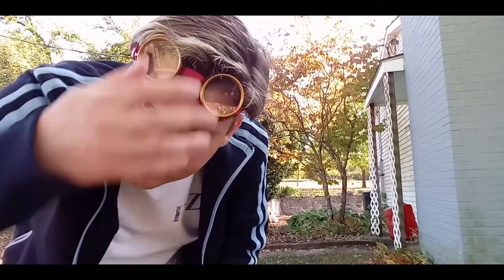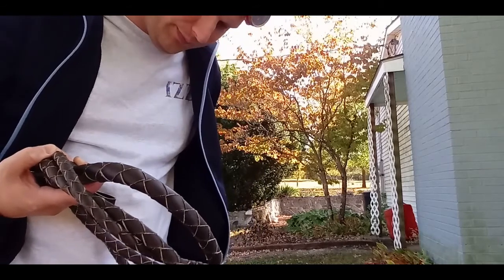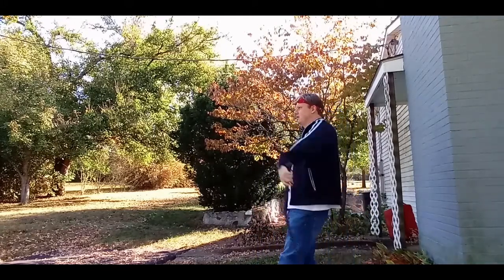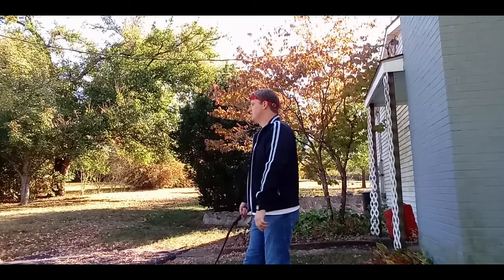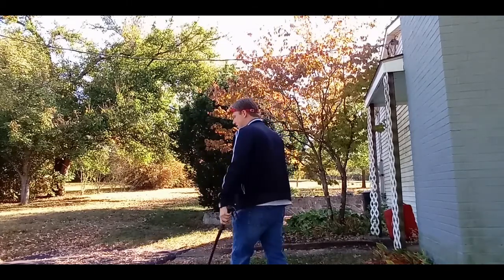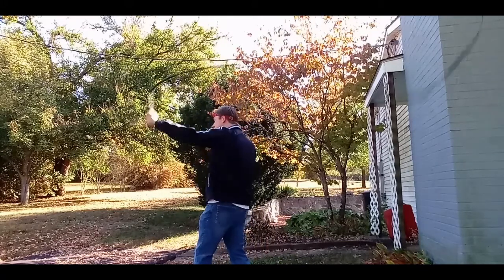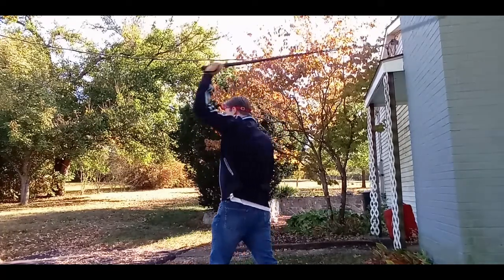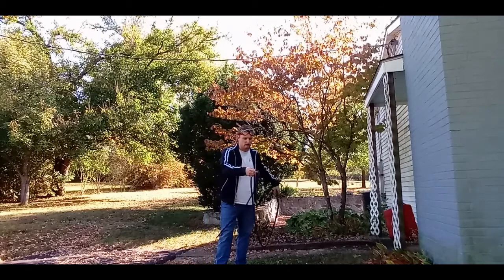My Simon Belmont Costume - THE WHIP!